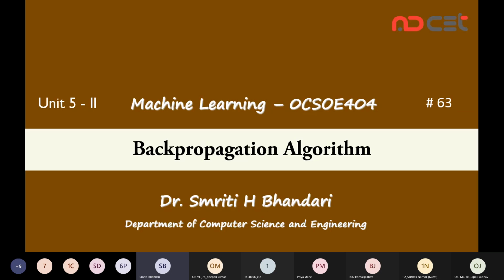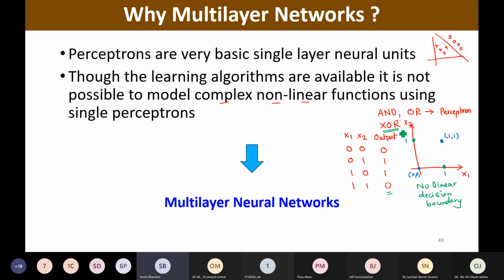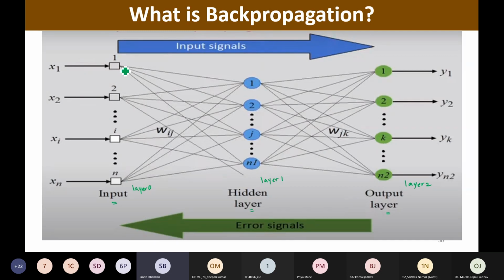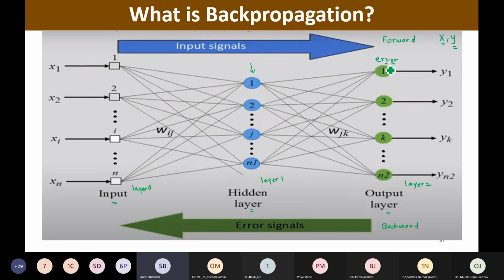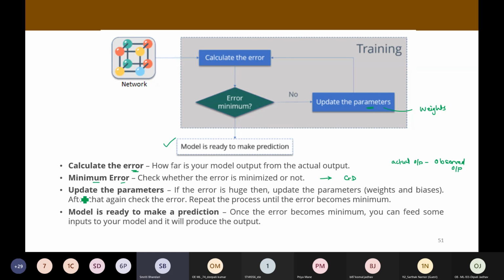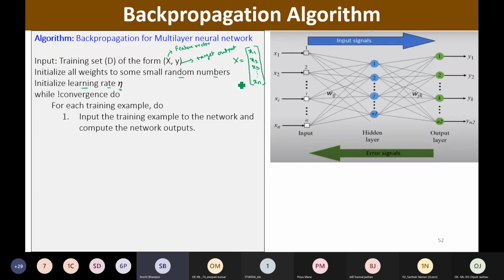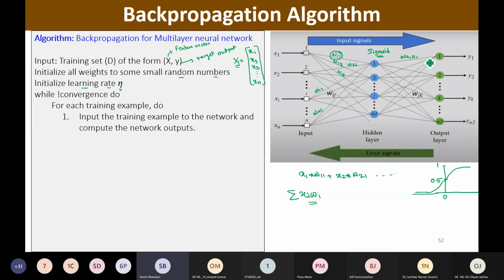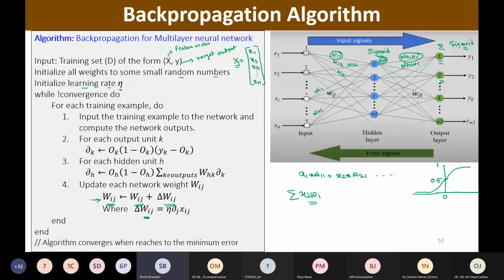ML - Back propagation Algorithm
This video explains Back Propagation Algorithm.